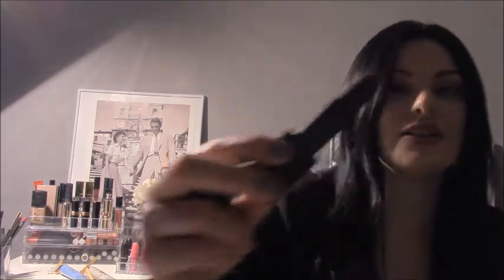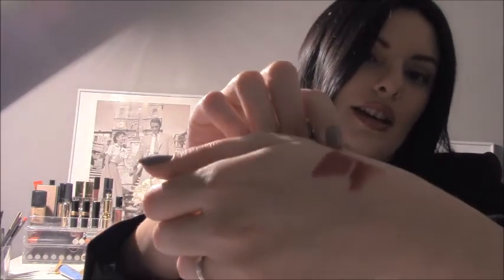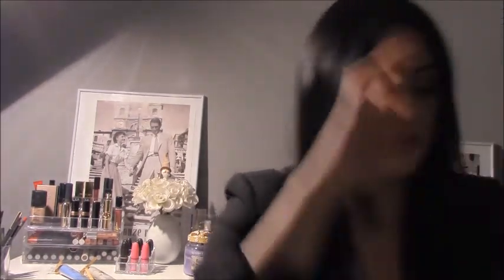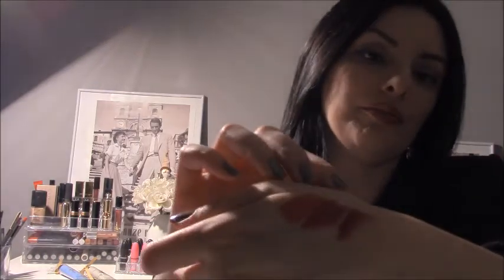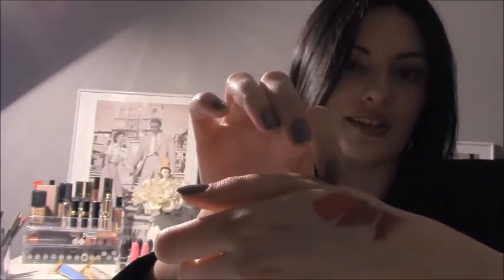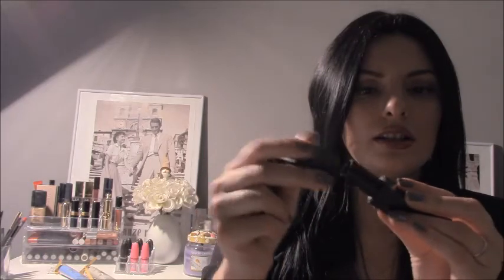Nars Audacious Lipsticks Haul + Review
Hi everyone, here's a haul and a short review of the three shades of the Nars Audacious lipstick collection I recently picked up from Sephora in Rome.